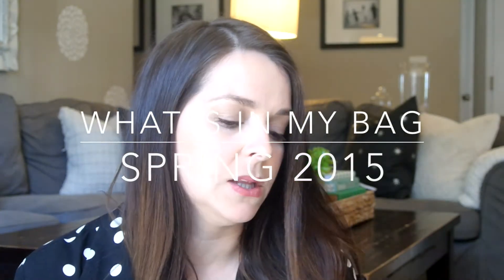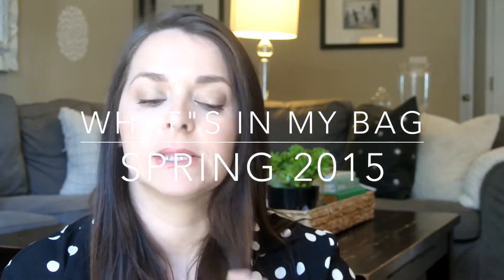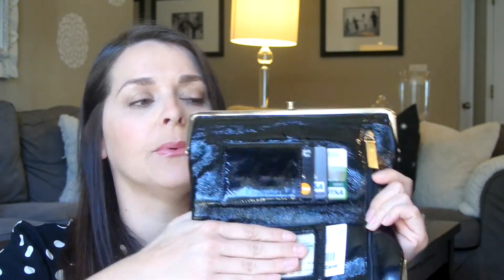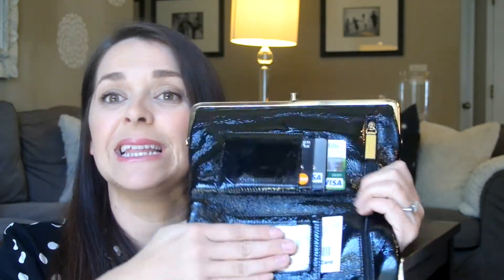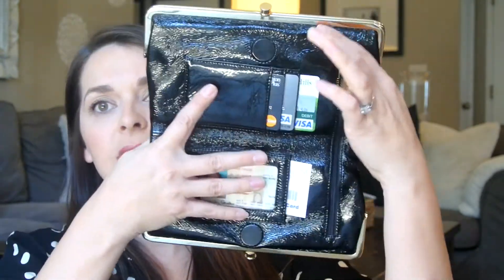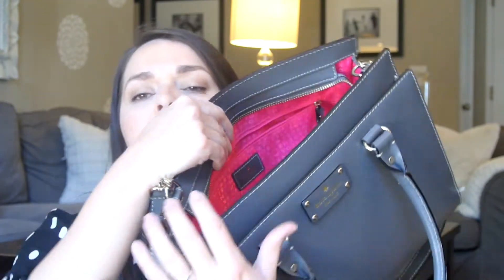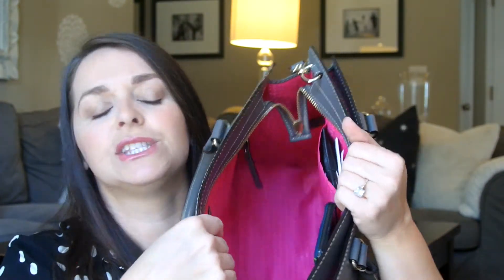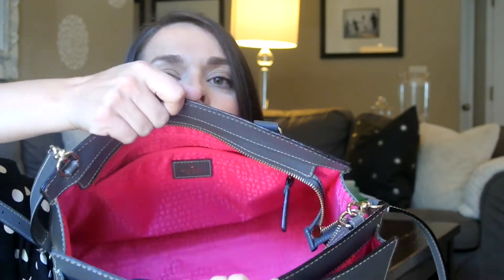Whats in my bag Kate Spade Wesley Durham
Hi Welcome to my Chanel. I hope you enjoy my What's in my Bag, Kate Spade Welsley Dunham. If you have any questions please fill free to ask.